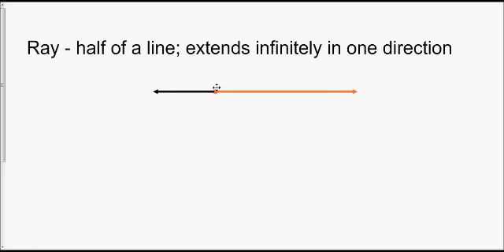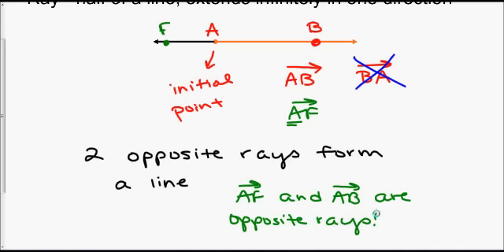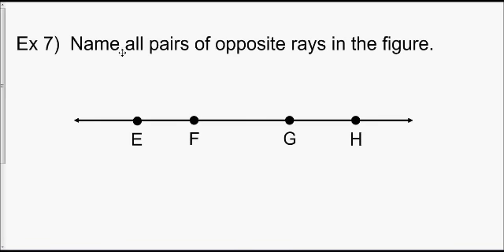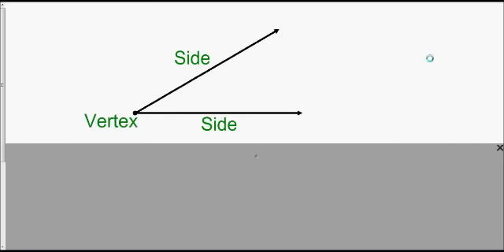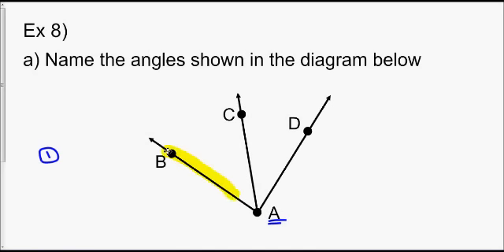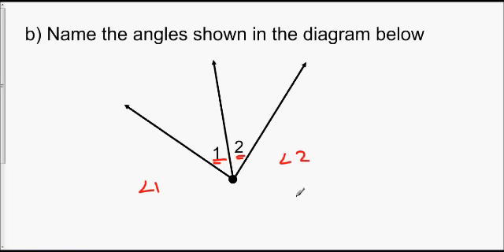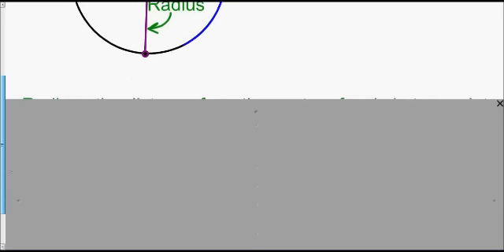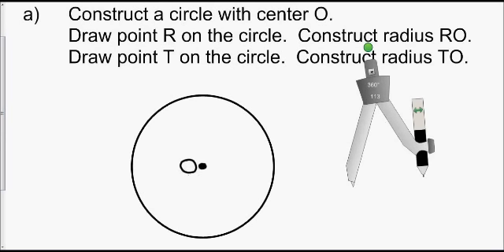Geometry Unit 1 Lesson 1: Basic Terms and Constructions (Part 3)